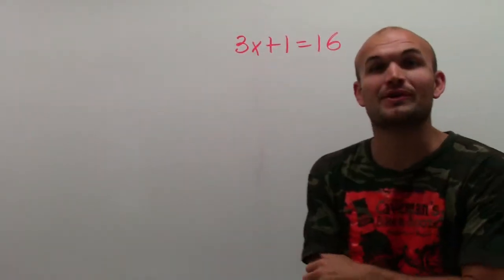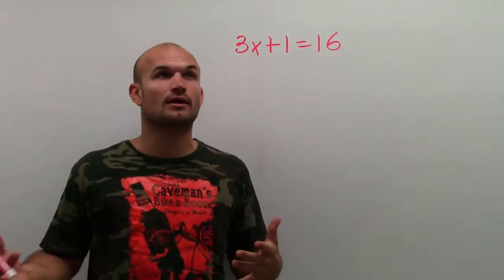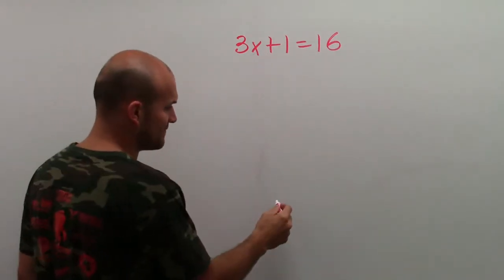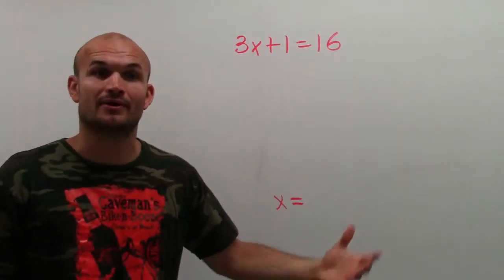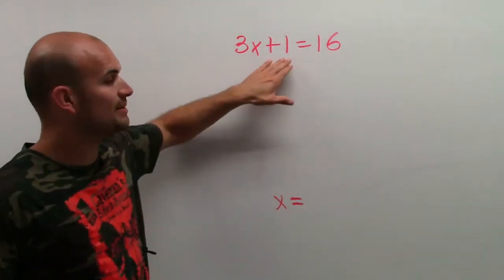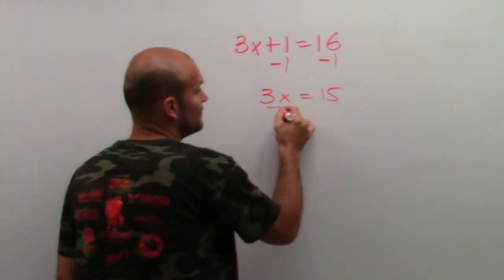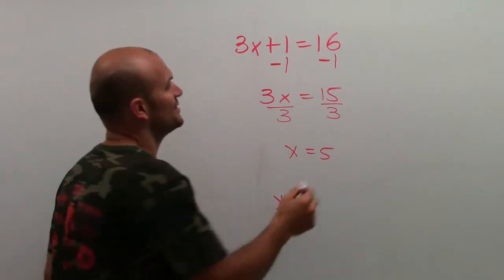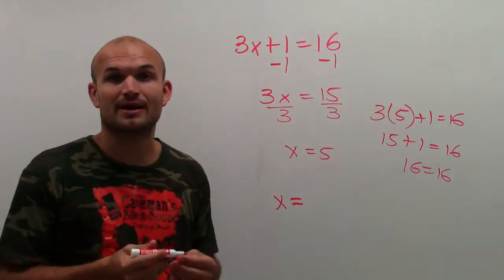Solving a two step equation